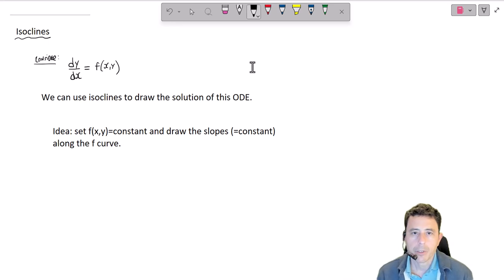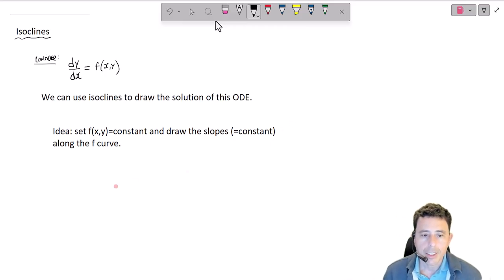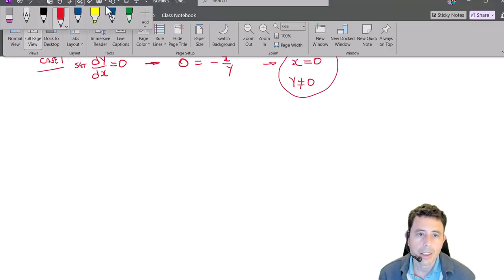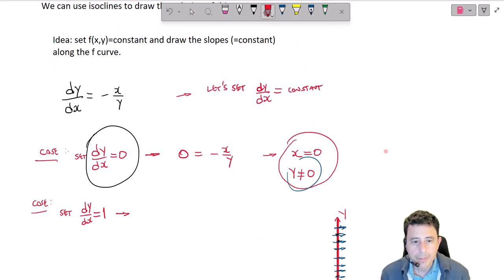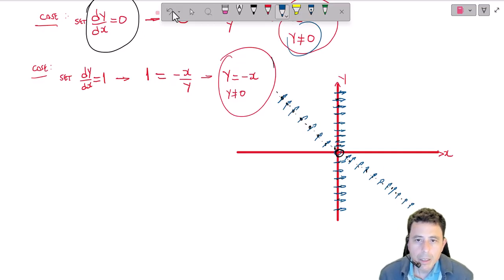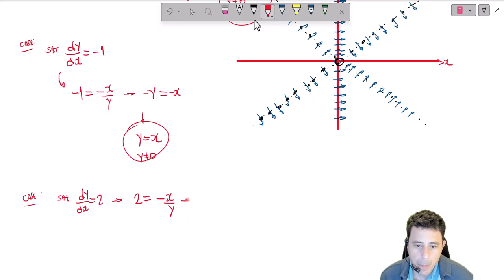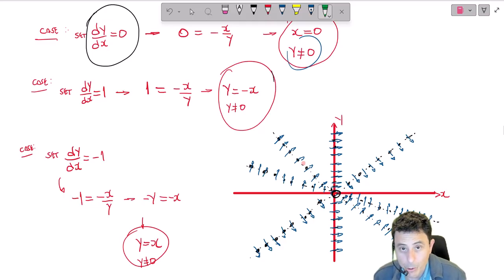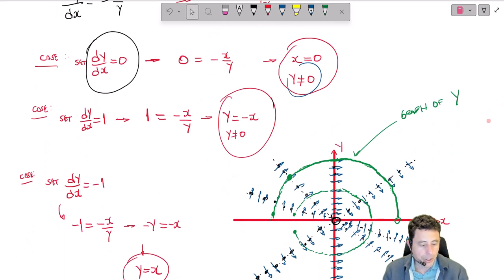Differential Equations - Isoclines